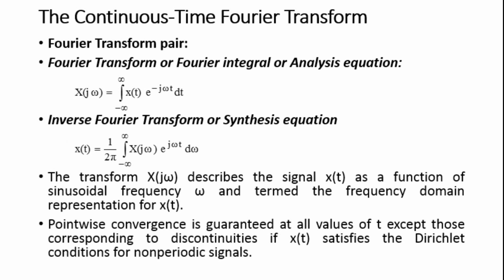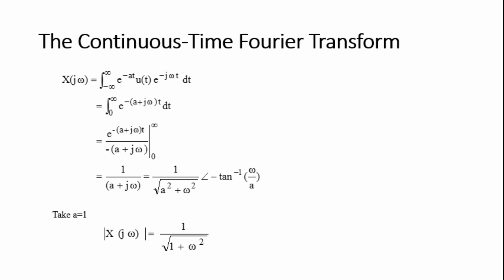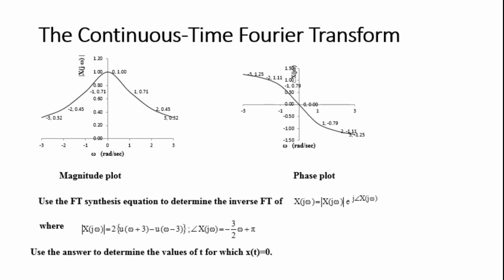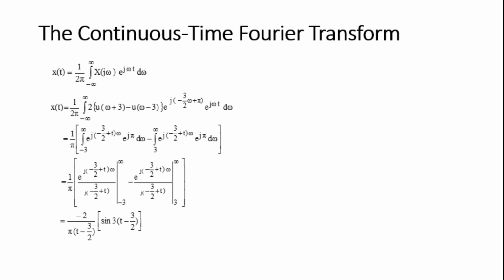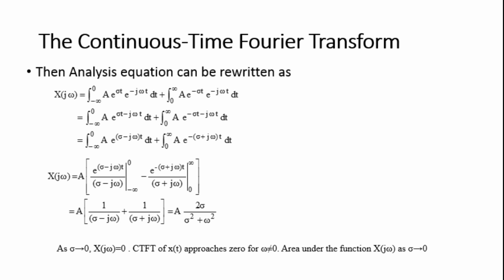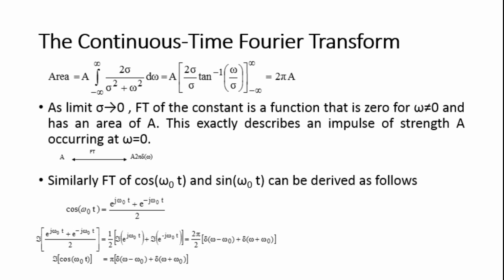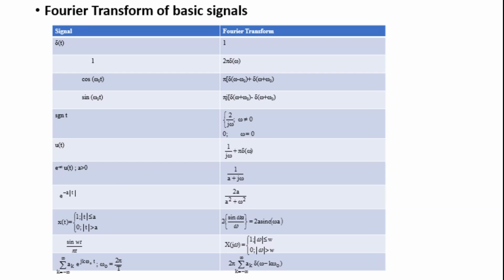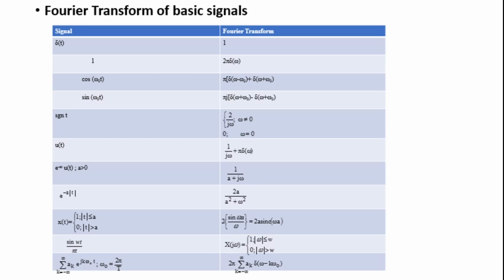VTU SS 18EE54 M3 L1 The Continuous Time Fourier Transform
The Continuous-Time Fourier Transform

This video will explain about  The Continuous-Time Fourier Transform